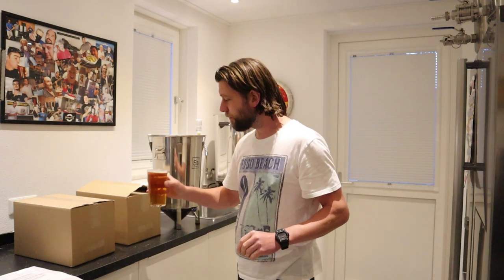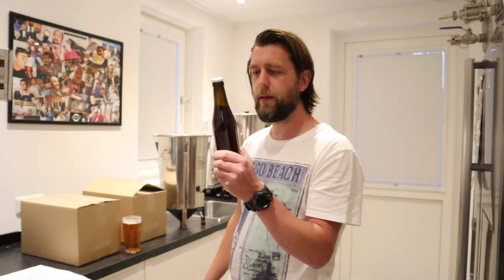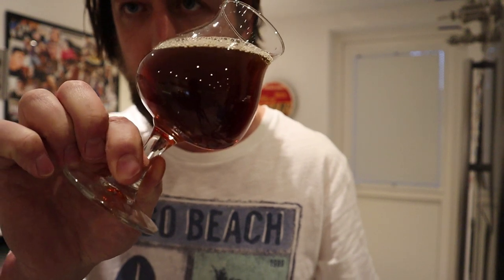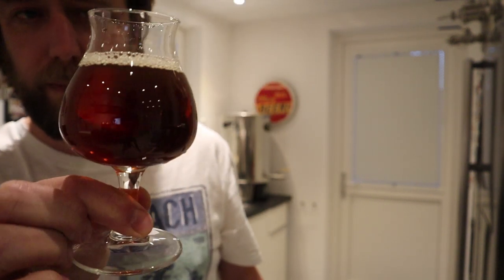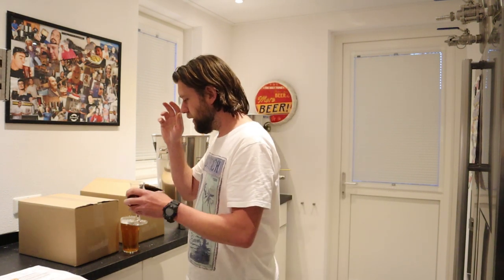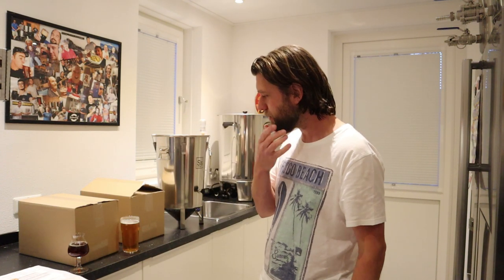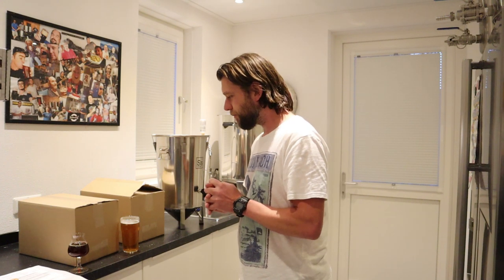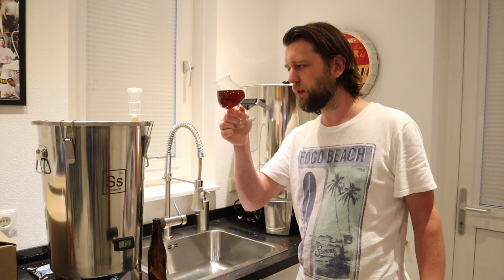Huge mistake, high ABV bottled batch ruined? I am talking about options here :-)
I made a huge mistake, so not always awesome beers @ homebeerbrewery's brewery :-)
Lesson learned, time to get over it and brew another batch right?